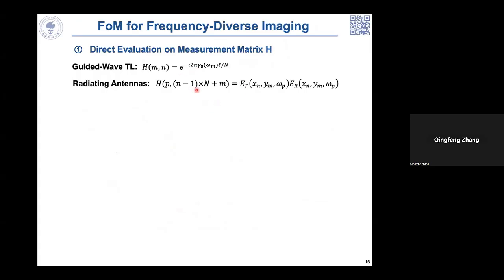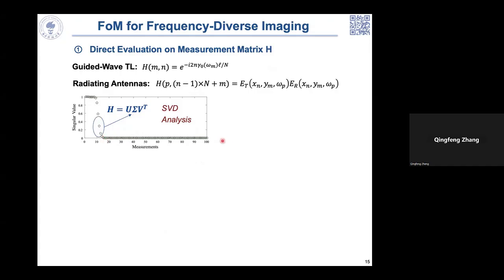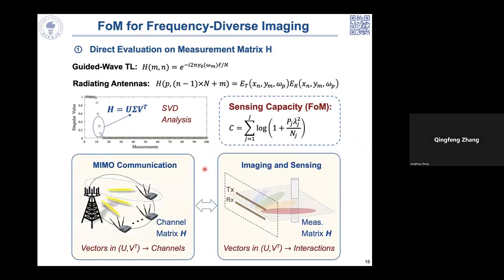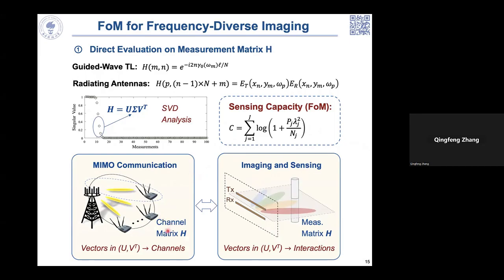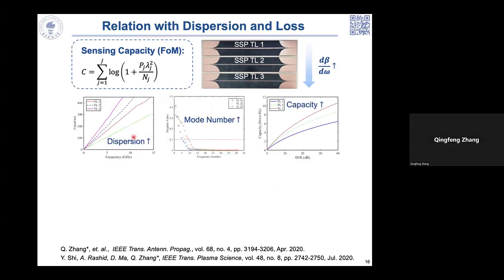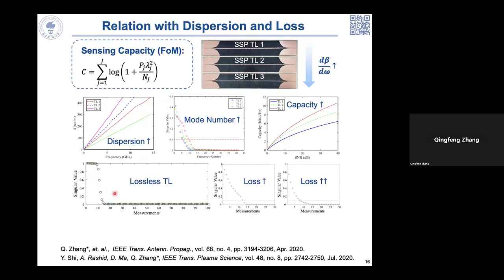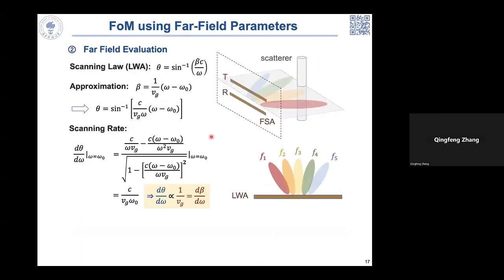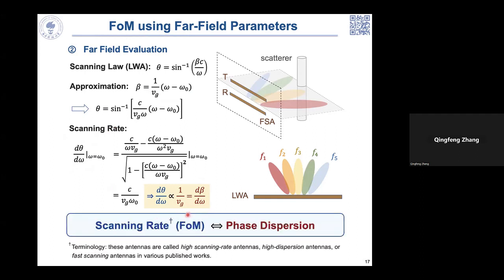Dispersion Engineering (short sample)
This is a 5-minute short version of my presentation.